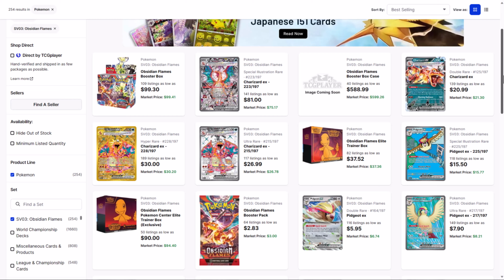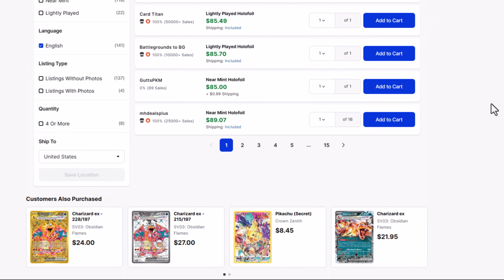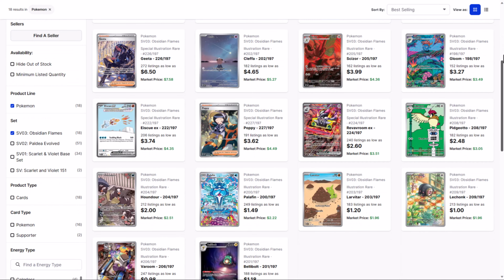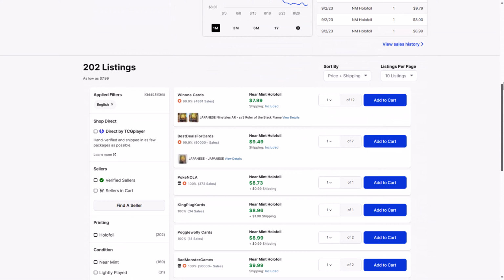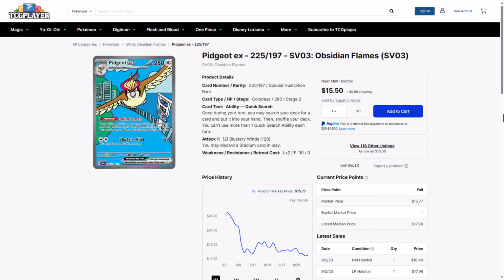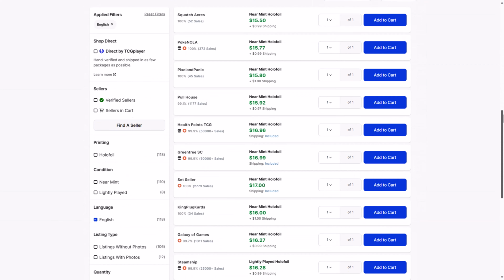You’re Chasing the WRONG Charizard!! | Pokémon Obsidian Flames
Is the Pokémon market upside-down?! THIS is why you've been after the WRONG Charizard all along!

Thumbnail made with Canva, via canva.com
Background image "Stock market chart going up" by lorozco3D from Getty Images, via canva.com

"flamela, kawaii anime girl." by Isaa Sanchez Artist, via shutterstock.com: Stock Illustration ID: 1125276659

Video edited with Camtasia
Fade transition
Video music "New Digital World" by Remember the Future, via premiumbeat.com
Video stock footage, via TechSmith Assets for Camtasia (in order of appearance)
Fire Dragon, mythical creature flying through particles, abstract fantasy 3D animation

Leadership concept, blue leader boat, standing out from the crowd of whites paper boats

3d rendering angry dinosaur looped animation. Abstract speed lines background, manga iconography speech/thought bubbles and flash light effect overlay.

TCG Player product pages used in video (in order of first appearance)

TCG Player Obsidian Flames Illustration Rare and Special Illustration Rare listings

Shot with Sony ZV-E10 mirrorless camera

Sound recorded with Shure M7 microphone